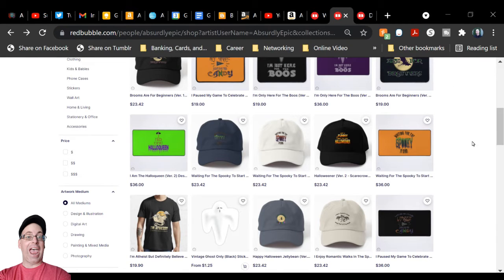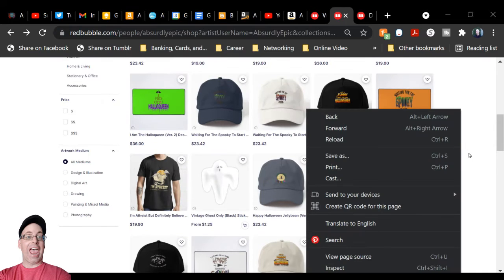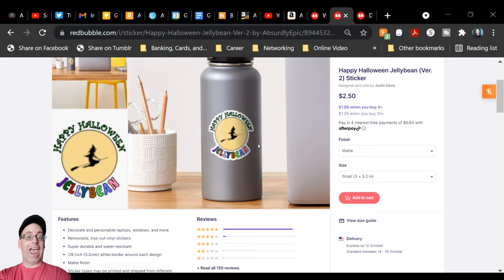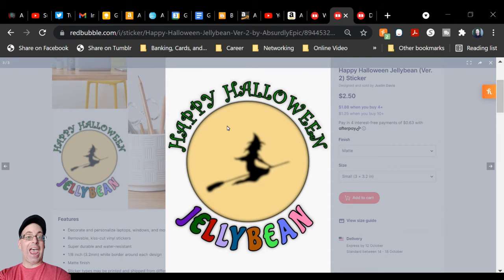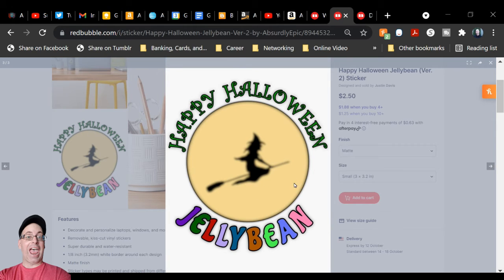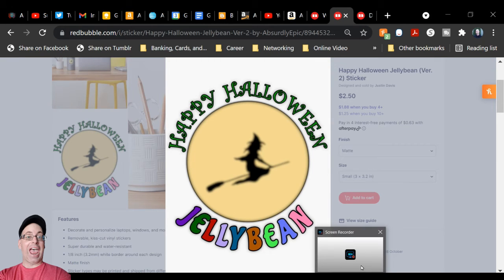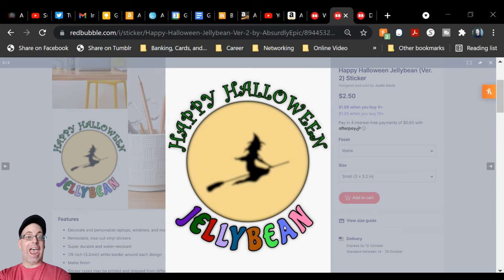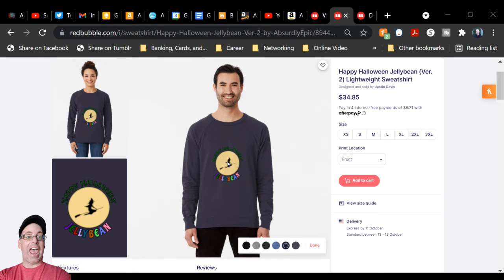Happy Halloween Jellybean | Redbubble Design Reaction & Analysis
Today we take a look at my "Happy Halloween Jellybean" Redbubble Halloween Design!

Hello and welcome to Absurdly Epic's Redbubble Design Reaction & Analysis! I am Justintyme and I intend to bring NEW and INTERESTING designs to YouTube.

WHAT IS PRINT ON DEMAND?
Print On Demand or POD are service where you can design an image and sell it on individual products like t-shirts, stickers, mugs, etc. that you do not have to own, produce, sell or ship.

Many are available online such as Spring, Merch By Amazon, Teepublic, Zazzle and even Redbubble... and there are even more with their own specific items and options but each one does basically the same thing and usually at no cost to you (Except time)!

WHAT IS REDBUBBLE?
Redbubble is where I upload my designs and the specific Print On Demand store this video series is focused on.

It means a lot to me that you've chosen to spend your time with me!